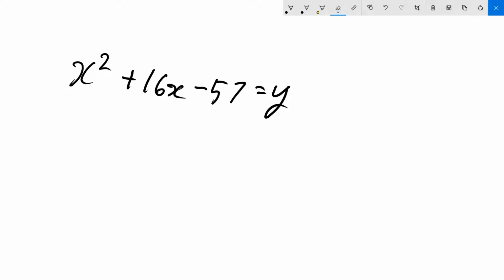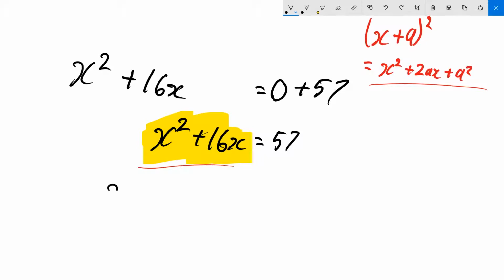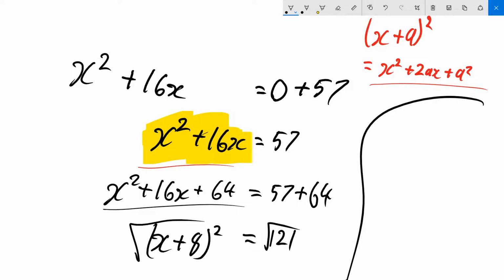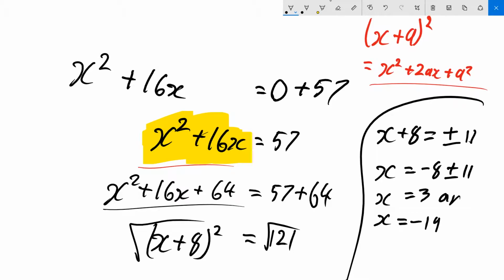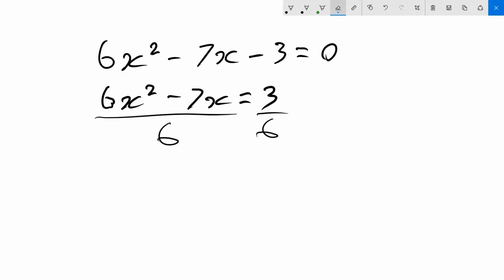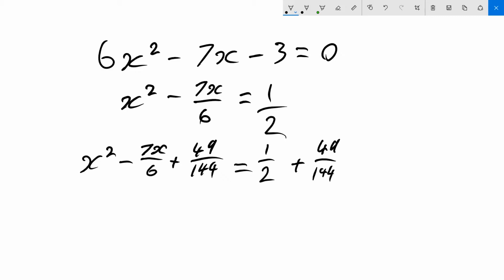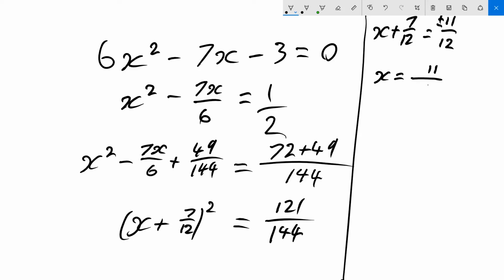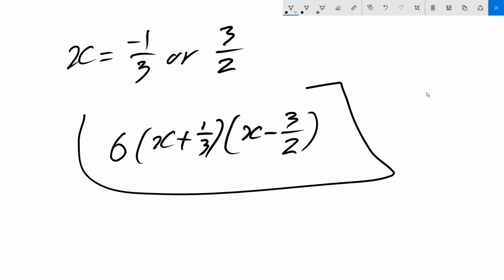Things I'll Forget - Quadratic Factorisation Part 3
Today I'll be looking at completing the square.